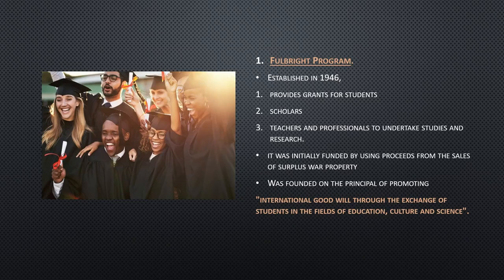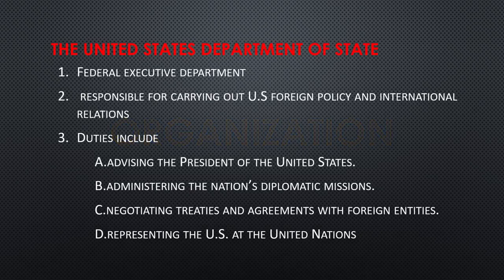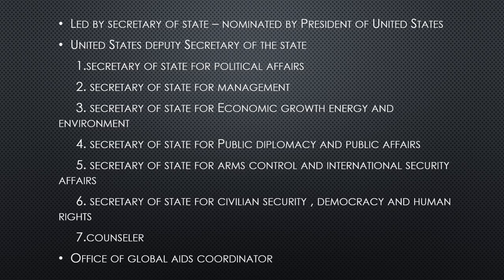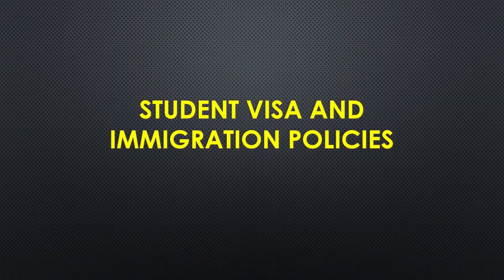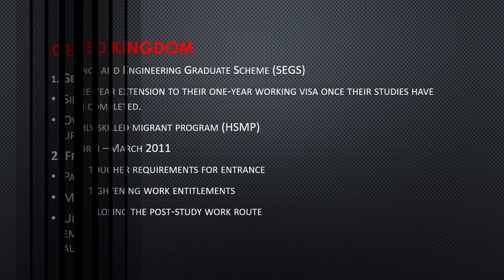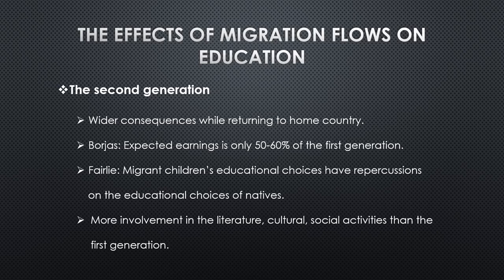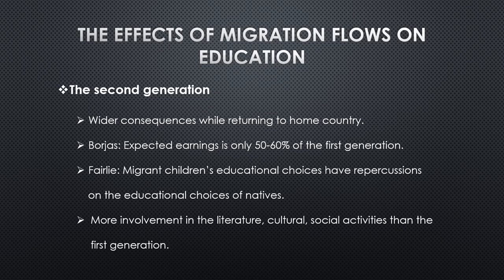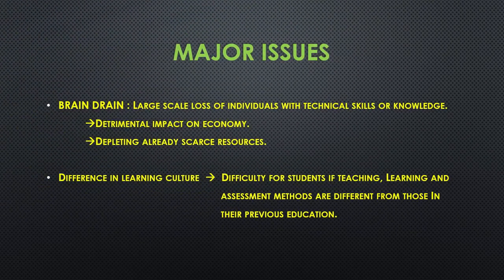Migration and Education || Group Presentation || Group 2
In this video, we presented you on the topic of Migration and Study.

Speakers :

Introduction: Sudeep M 0:22
History: Ayana 1:45
Organization & Immigration policies: Anjali 4:37
Effects: Sreekanth R 17:51
Merits & Demerits: Thejaswikrishna L 20:39
Conclusion: Sreekanth R 25:00

Thank You for all the support and care